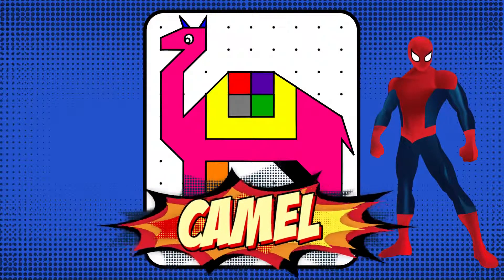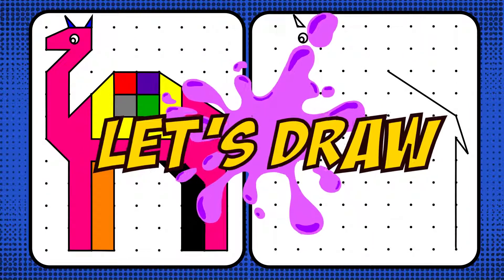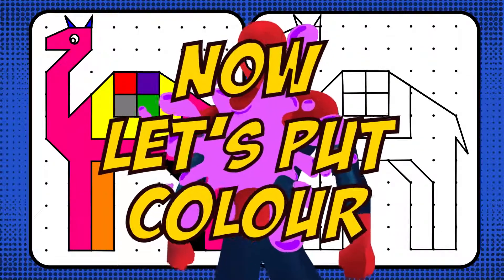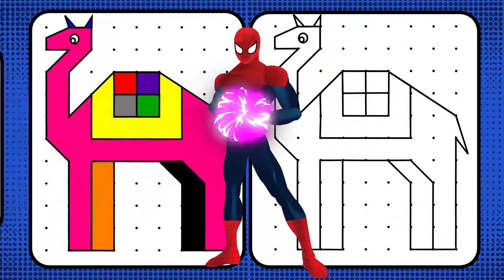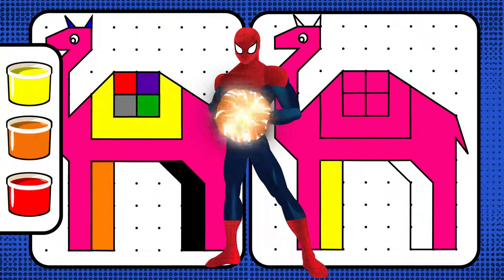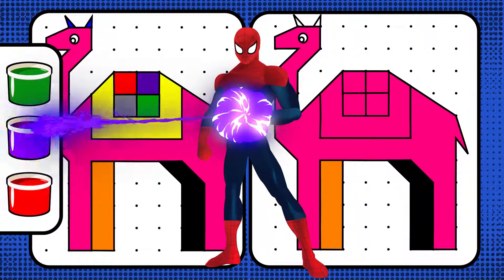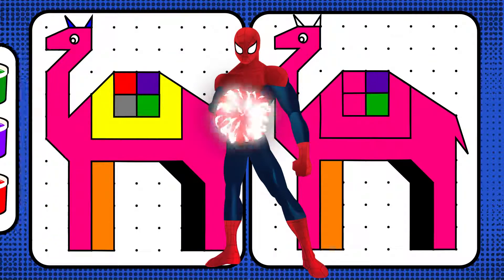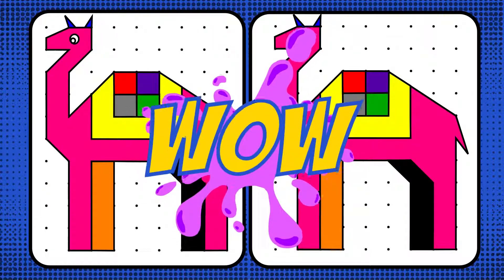Spiderman teaches Drawing and Painting : A Camel (Kids Educational Video)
Today we are going to draw and paint a Camel with Spiderman. Are you ready and excited to learn more about drawing and coloring?
This video will help and guide you to draw using magic dot grids and also will show you methods to draw simple diagrams that will help you to draw a detailed version later. Let's begin.

Video produced by I Am A Kid.
► Like the video, Make Comments And Have a Fun!

We would like to know your ideas through comments for future videos.